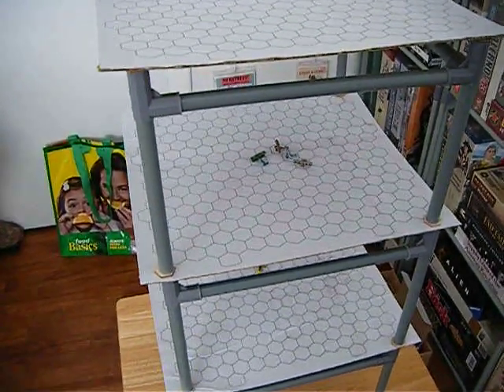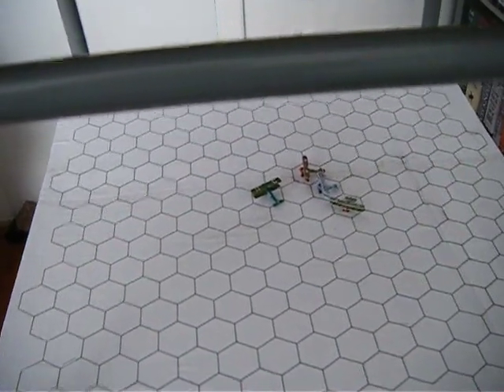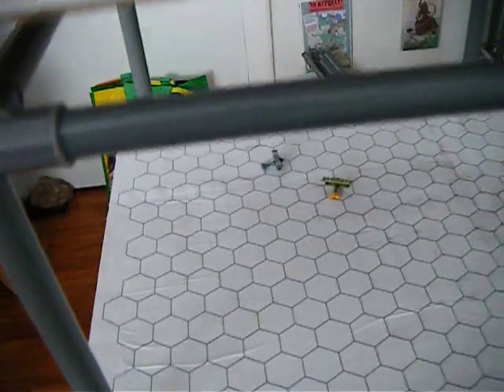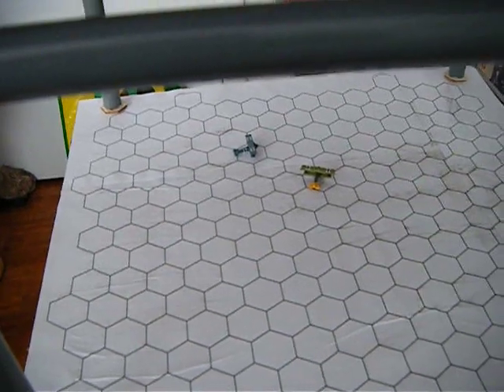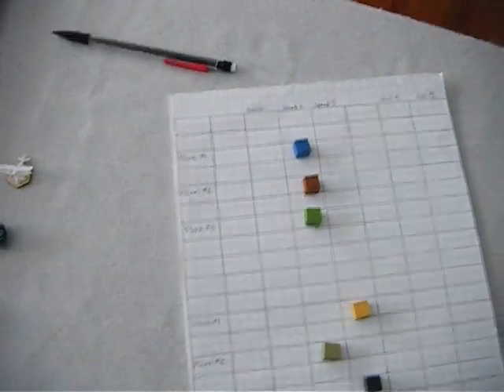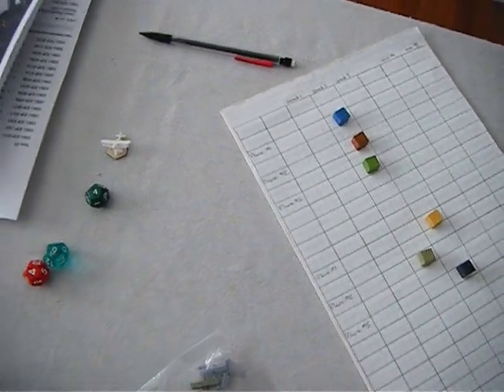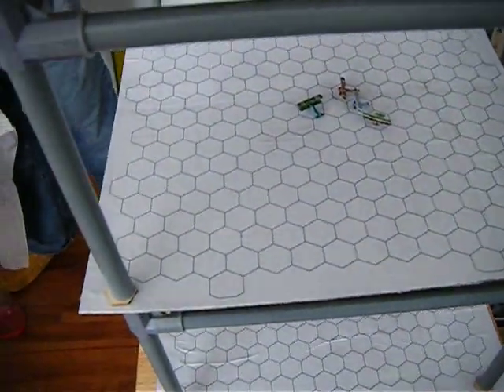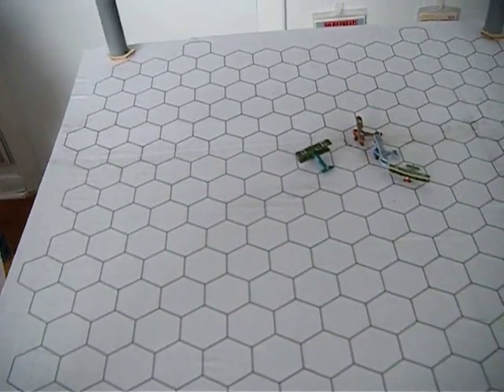Doppledecker With Rob's Prototype Boards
Rather than drive people nuts with three upload notifications, I am going to try this trick, and see if I can get out of having to do video splicing.

Thus, if you want to continue watching what happened (the other two videos), just click on the subsequent link to the unlisted video !